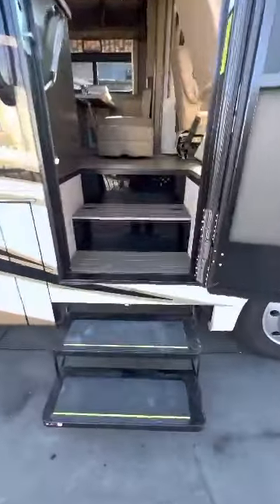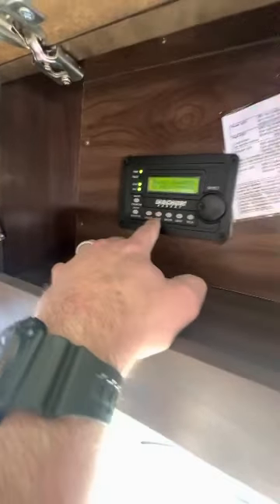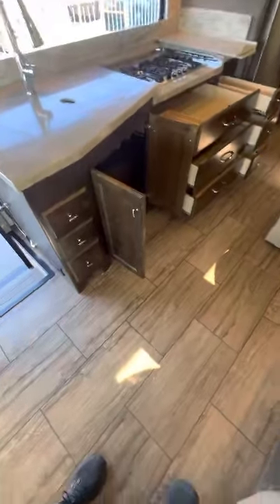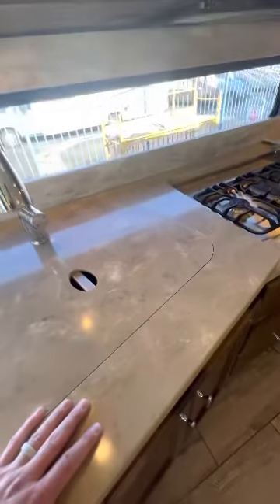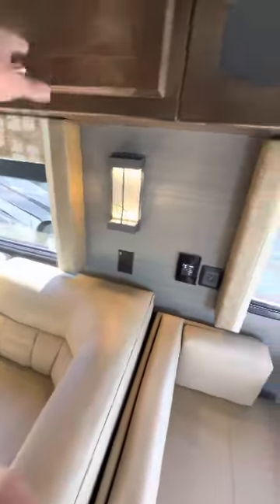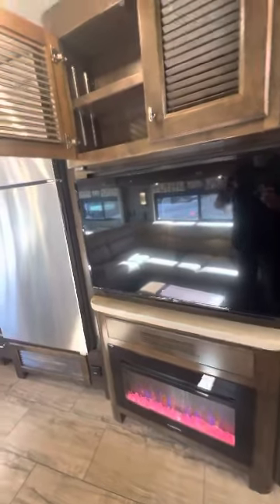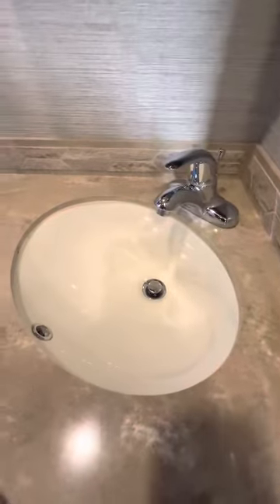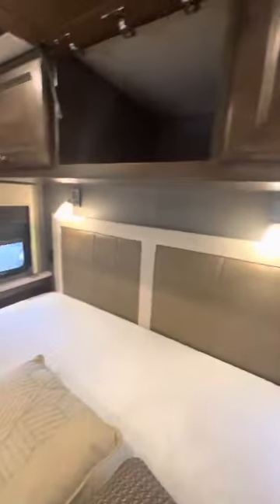2020 Tiffin Allegro Open Road Part 2